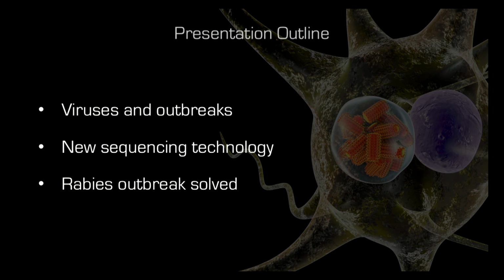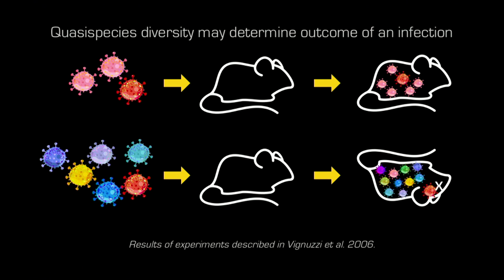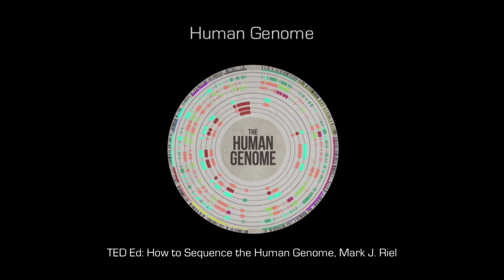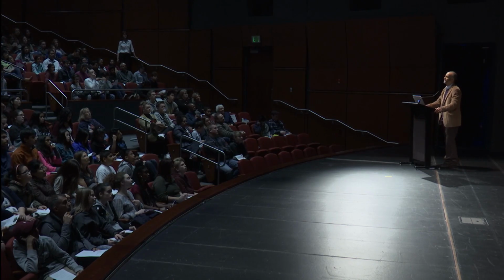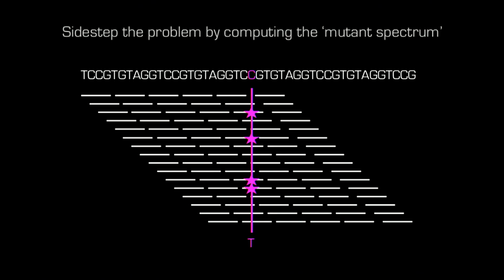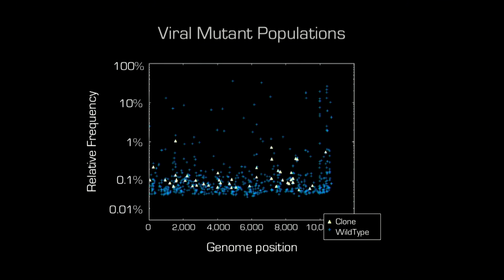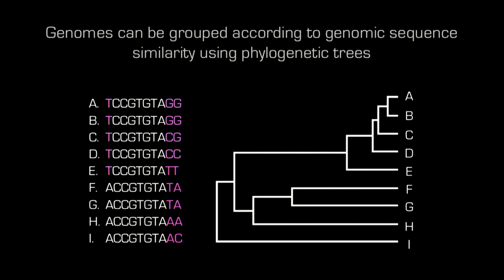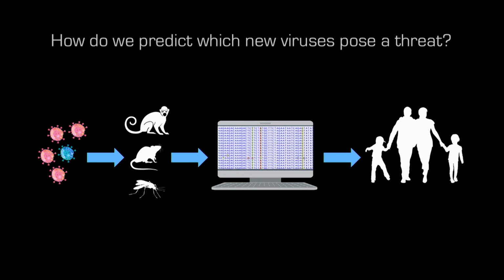Reconstructing a Rabies Epidemic: Byte by Byte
A vast majority of the newly discovered human pathogens are viruses that have jumped to humans from an animal host ("cross-species transmission"). Find out how biologists and computer scientists have collaborated and used cutting edge ultra-deep sequencing technology to study the dynamics of a 2009 rabies outbreak to better understand emergent viruses, such as Ebola and Zika.  Series: "Field Trip at the Lab: Science on Saturday" [5/2017] [Science] [Show ID: 32072]